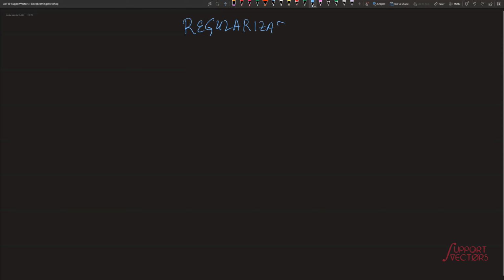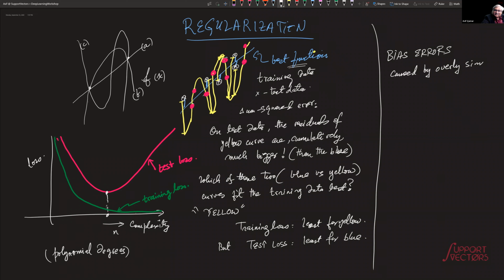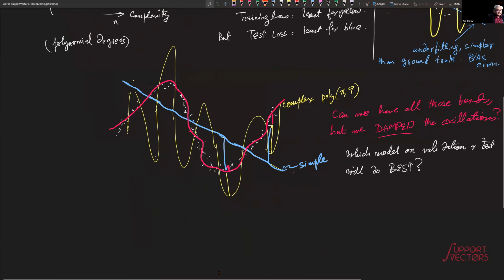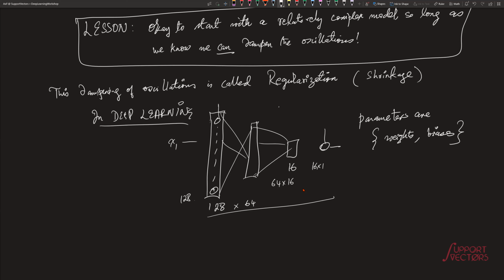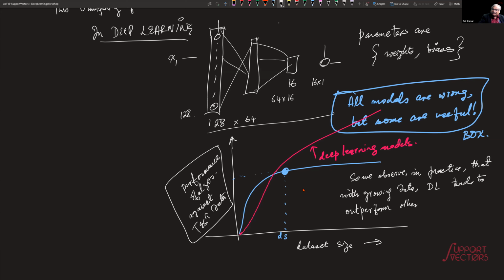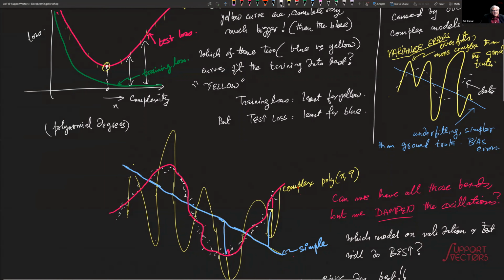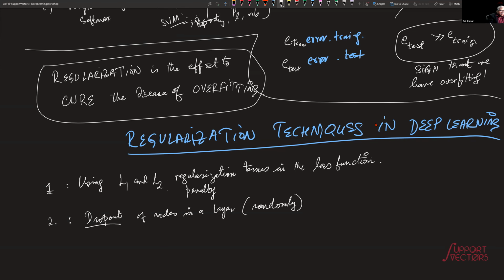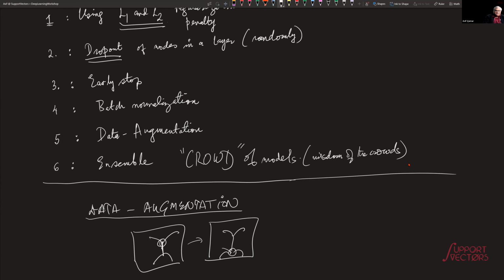Regularization in Neural Networks